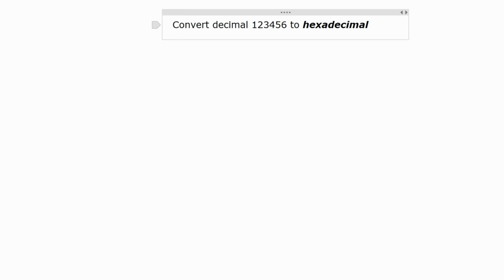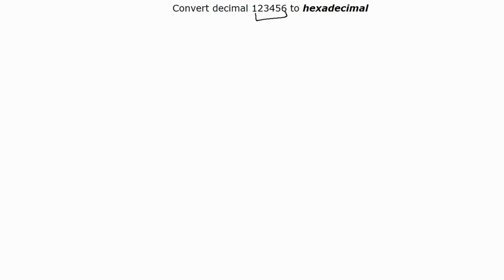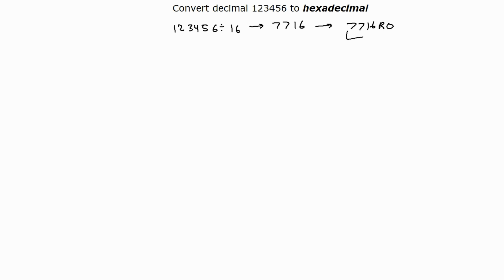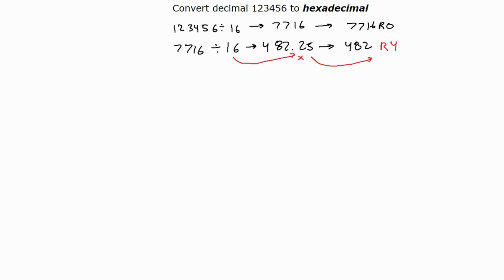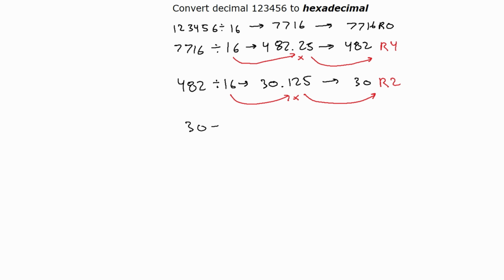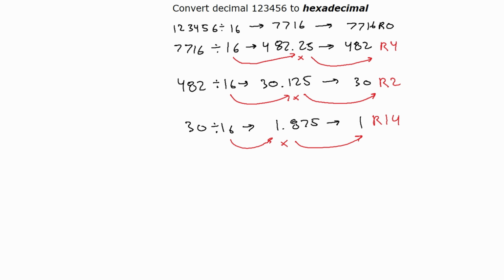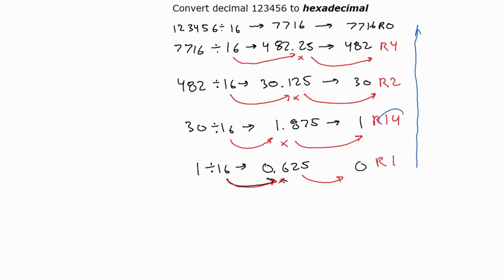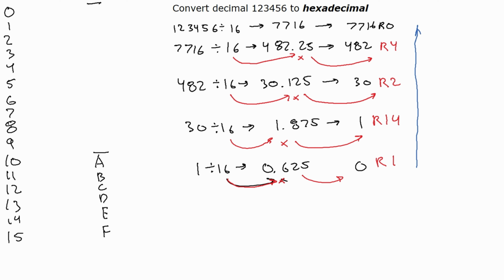How to convert from decimal to hexadecimal.